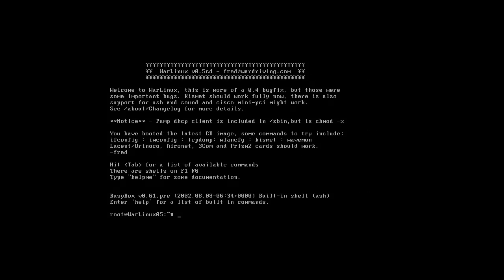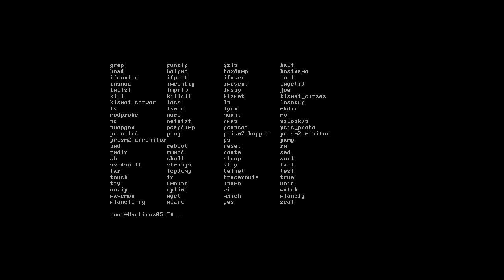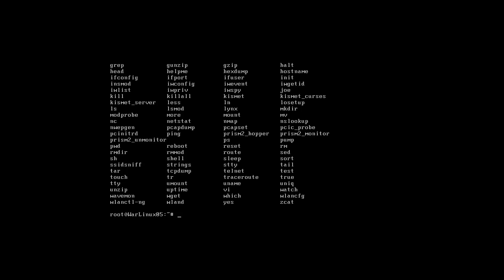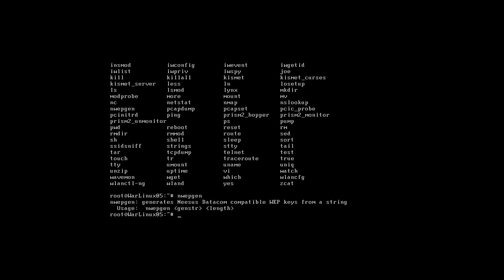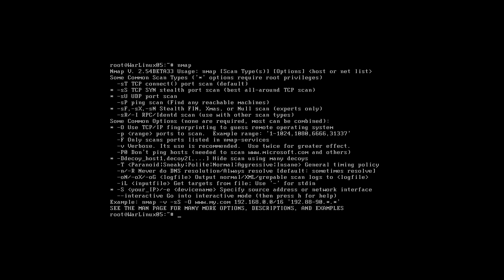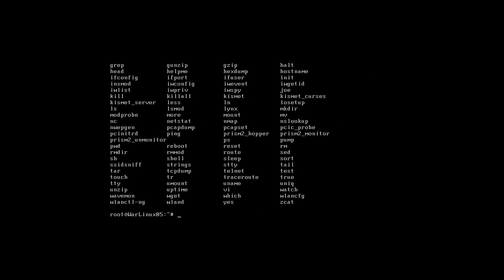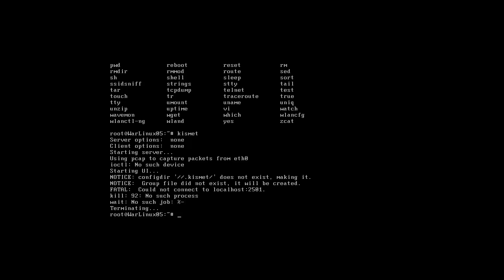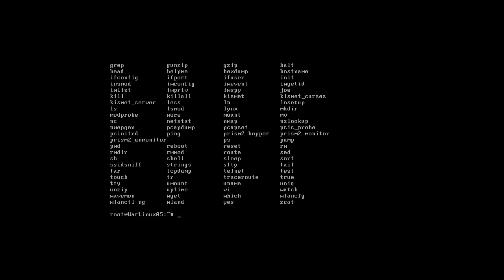Spoonfeeding Hacking - WarLinux 0.5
Spoonfed here with another old school distro, WarLinux 0.5